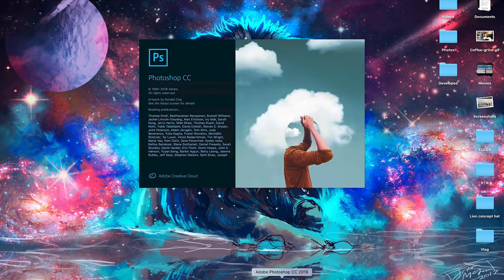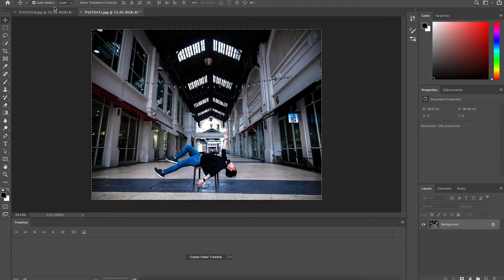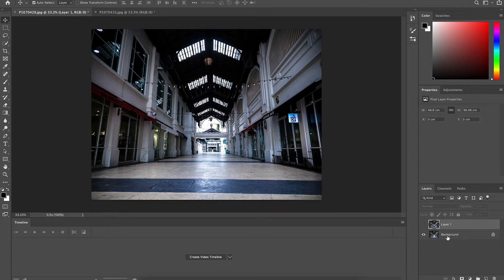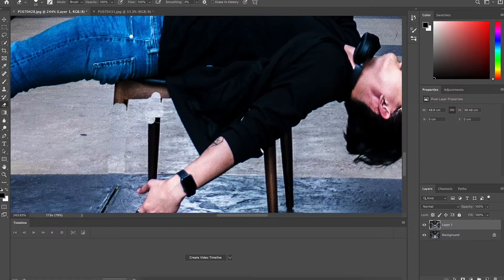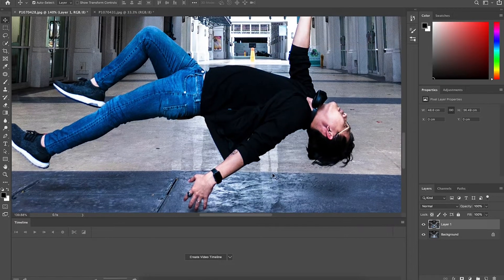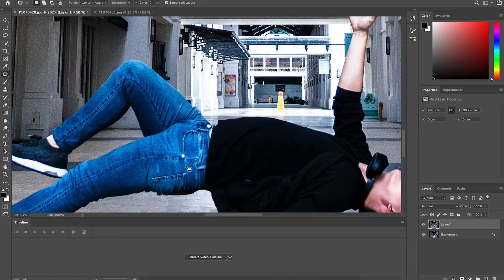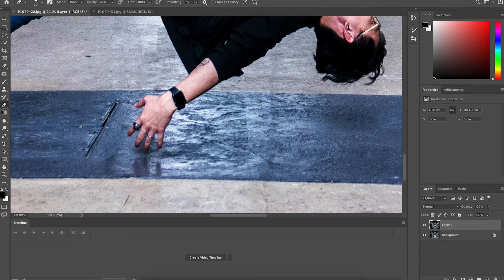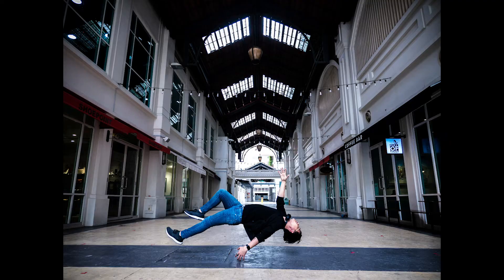How to shoot floating photography